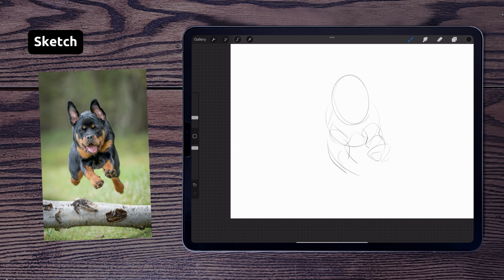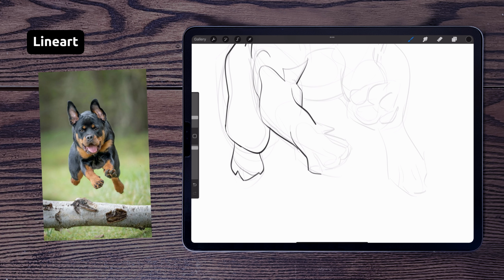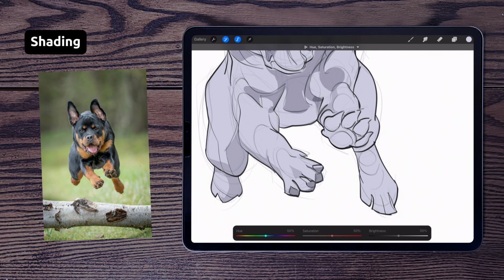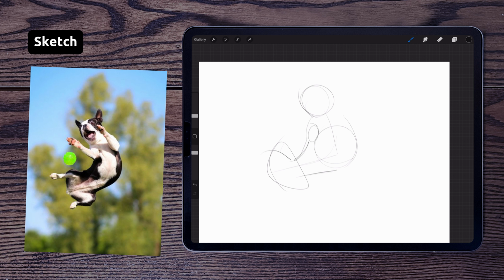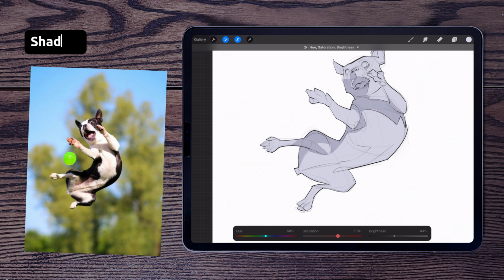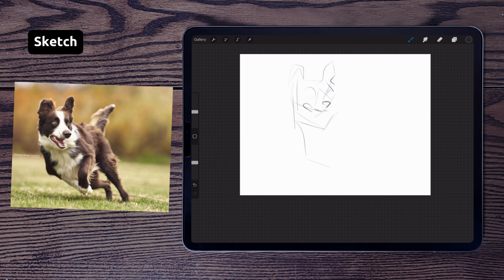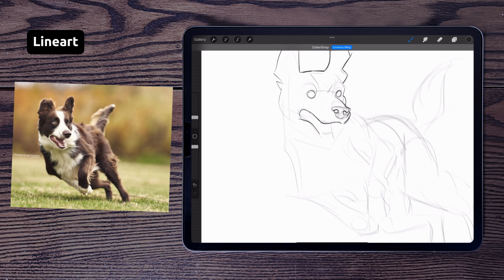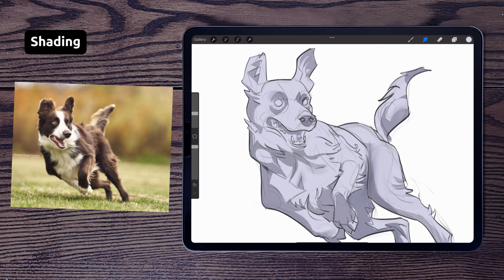How to Draw Dynamic Dogs in Procreate: Step-by-Step Workflow Using Photo References!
In this video, I'll show you how I draw dynamic dogs using Procreate, step by step! Whether you're an aspiring illustrator or a seasoned artist looking to refine your technique, this video breaks down the process into three simple steps: Sketch, Lineart, and Shading. You'll see how I capture the energy and motion of dogs from photo references and turn them into my illustration style.

00:02 Dog Pose #1
03:45 Dog Pose #2
06:13 Dog Pose #3

These are the tools used in this video:

🖵 iPad Pro (12.9-inch) (3rd generation)
✏️ Apple Pencil